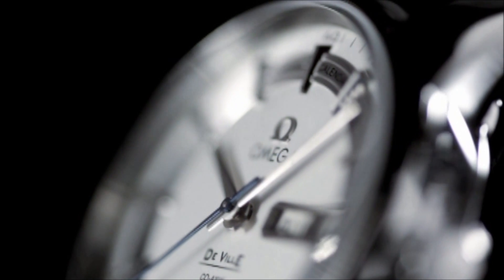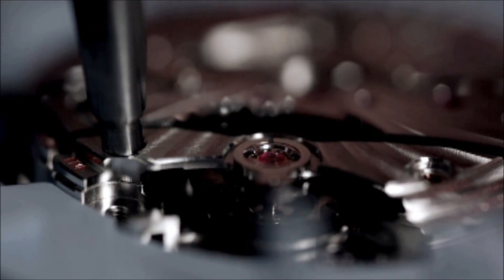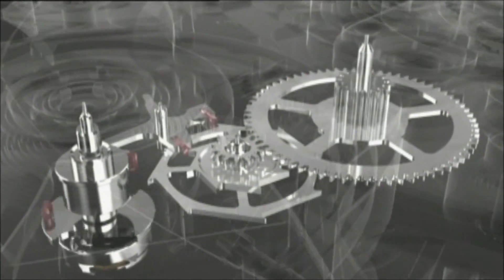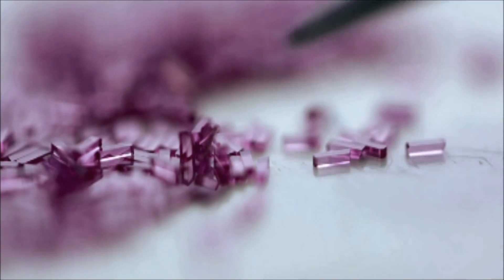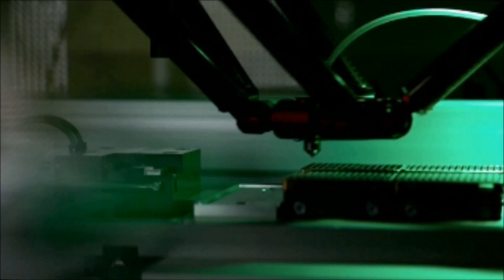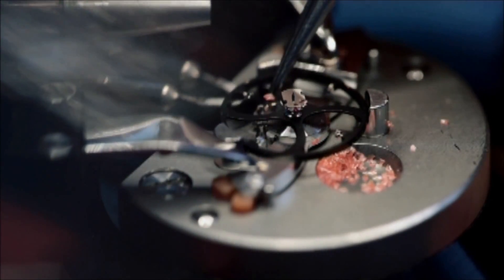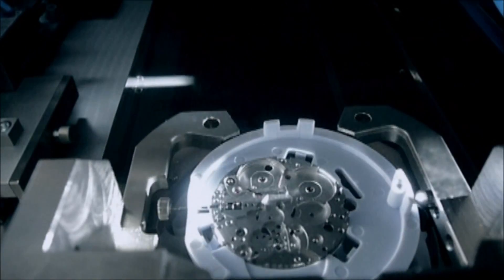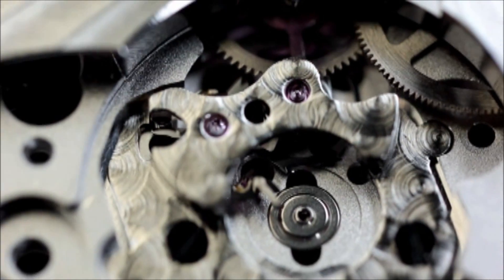Omega Co-Axial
Vidéo Omega sur le mouvement co-axial